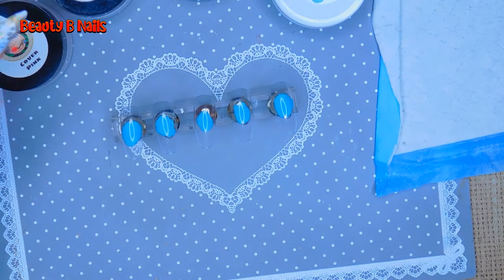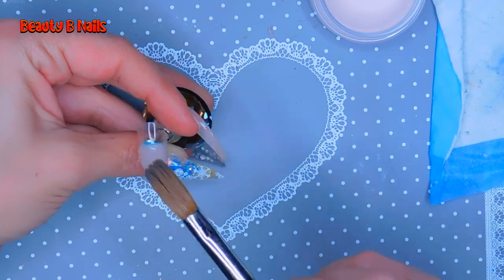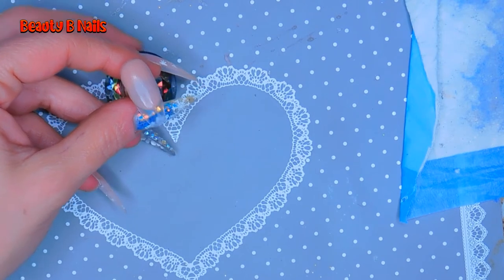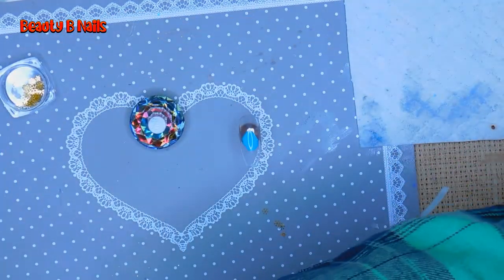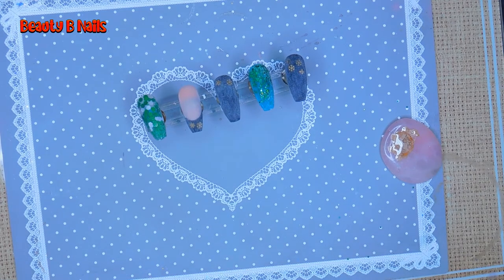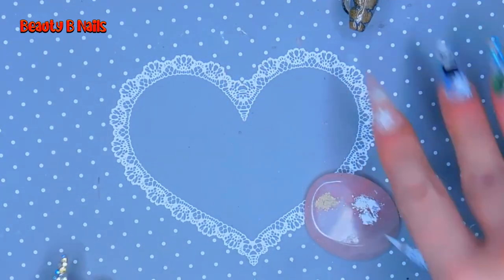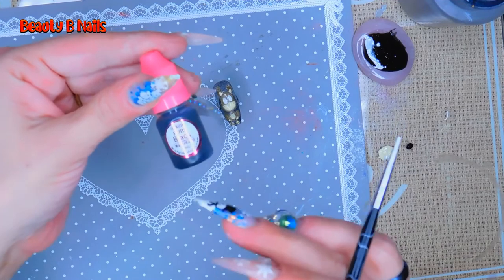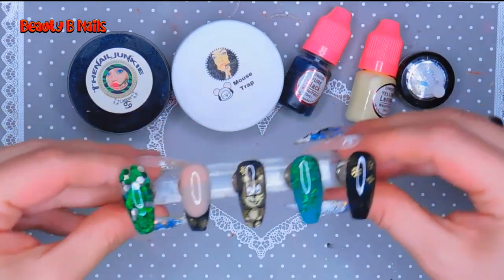Painting with Shemodern TheNailJunkie Acrylics